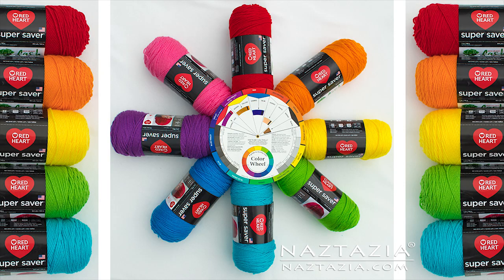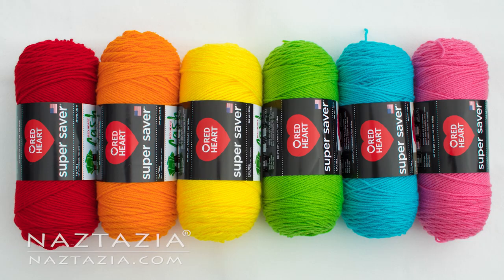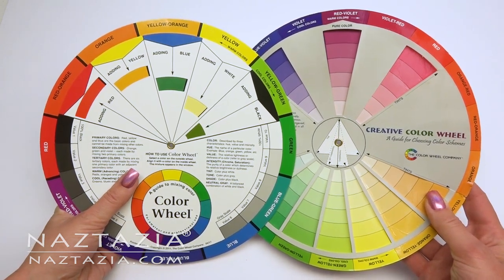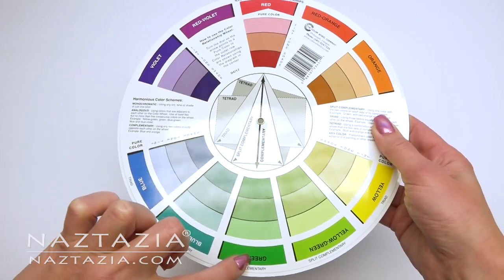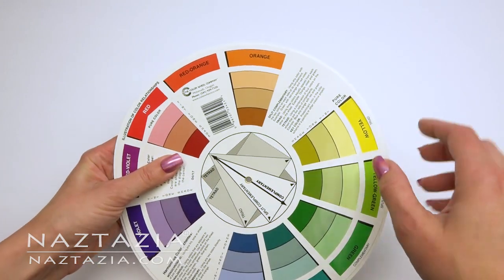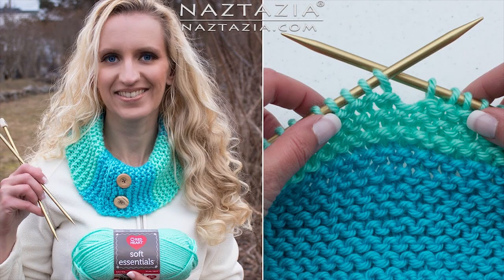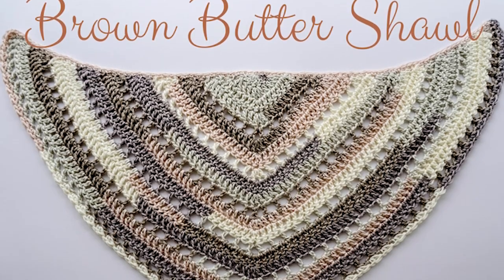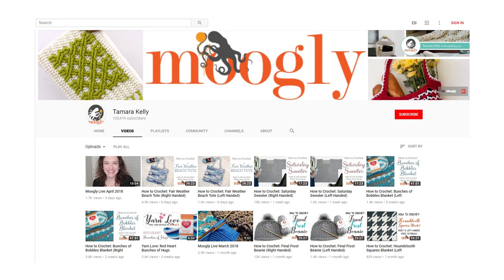HOW to CHOOSE COLORS for CROCHET and KNITTING with a Color Wheel by Naztazia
You can learn how to Choose Colors for Crochet and Knitting with this tutorial video. Hi I'm Donna Wolfe from Naztazia. You will see how to match colors using complimentary, split-complimentary, triad, and analogous color harmonies. Plus you'll see real examples of the color wheel in use!

Special thanks to Tamara from Moogly for allowing me to use some of her beautiful projects as an example.